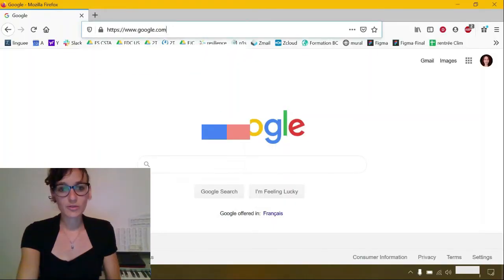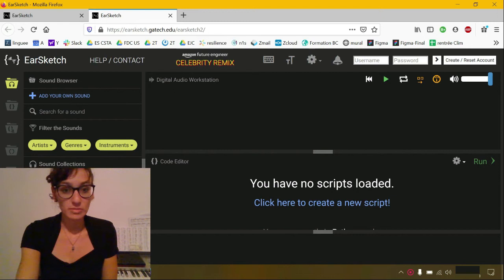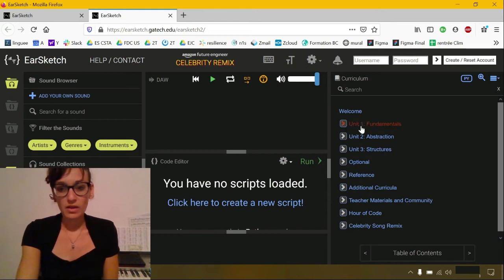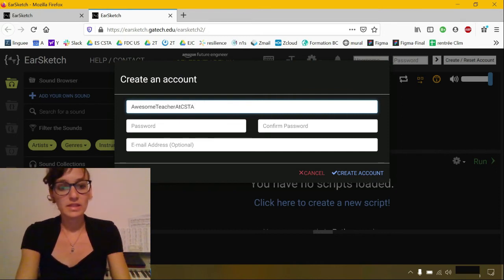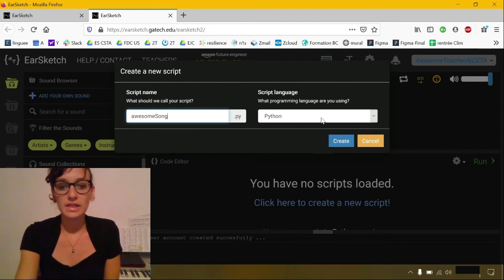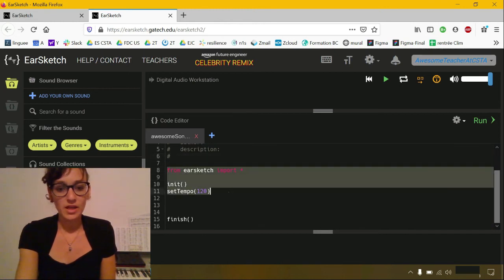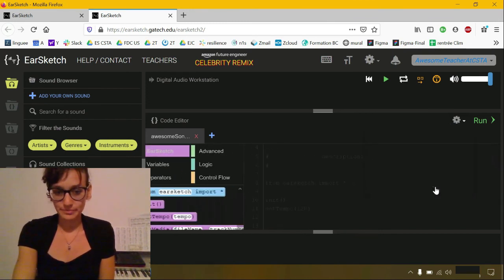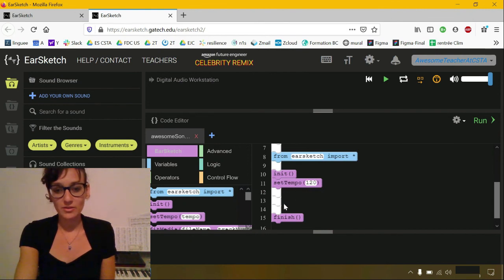DJ CSTA Hackathon - Intro Video (1/7)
Get started with EarSketch!